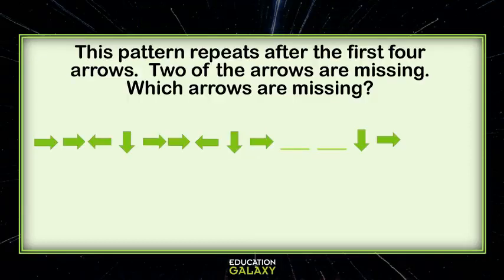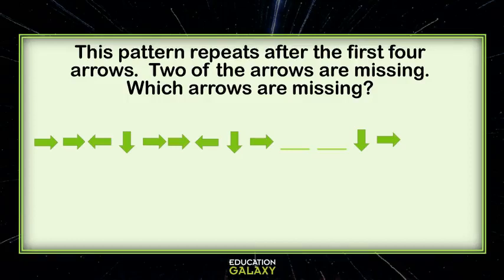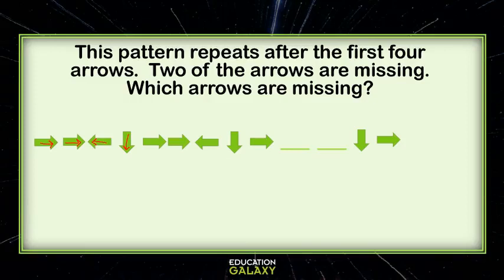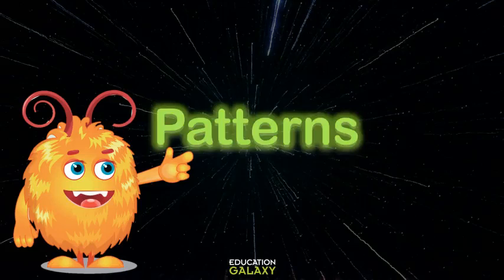3rd Grade - Math - Patterns - Topic Overview Part 2 of 2